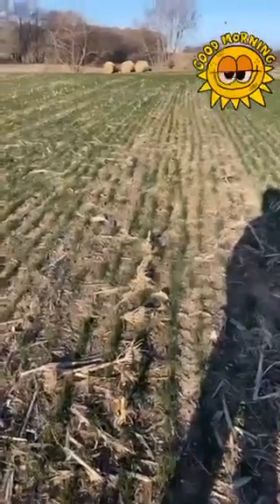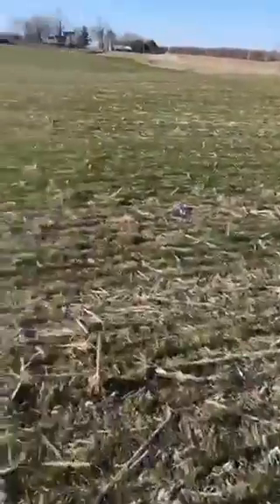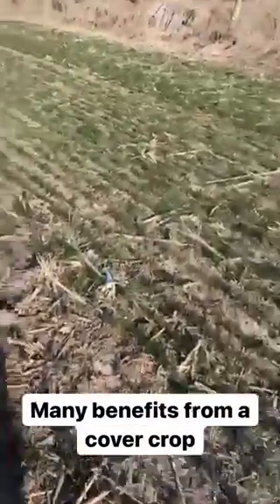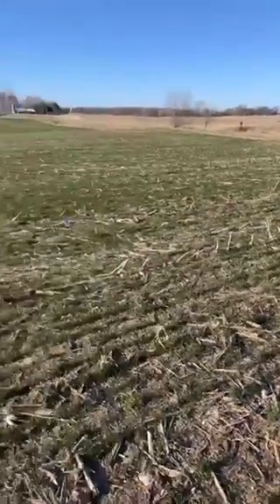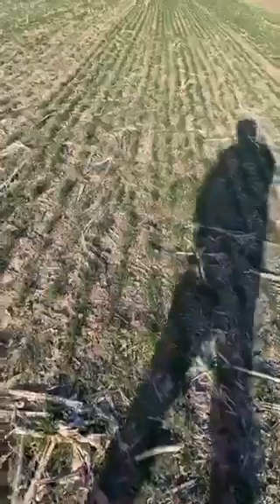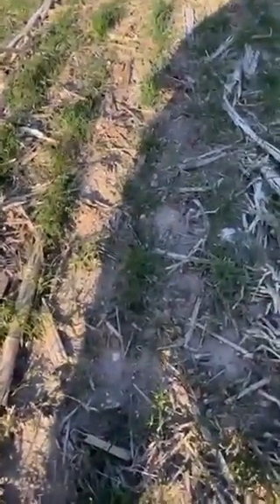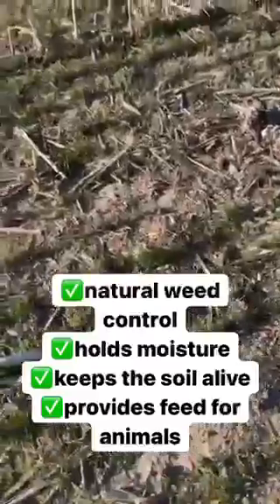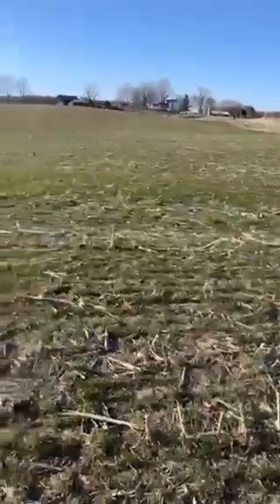The Beauty of a Cover Crop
Farmer Nick steps onto one of our fields to explain the benefits of planting different crops year-round on the same paddock.  View a quick synopsis on why we use cover crops in Michigan to work with our soil.